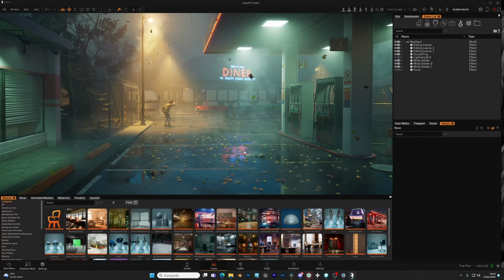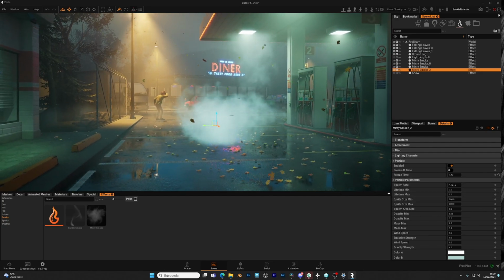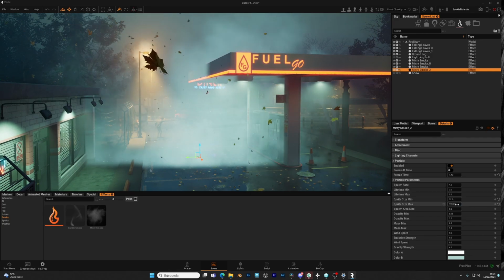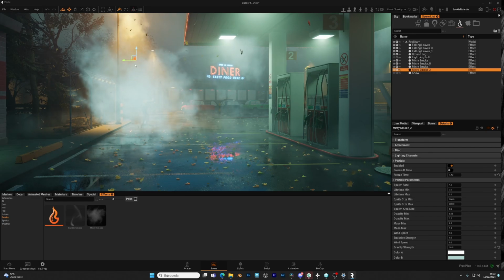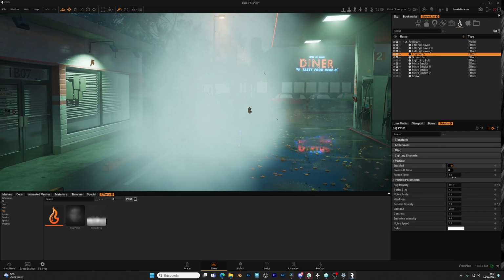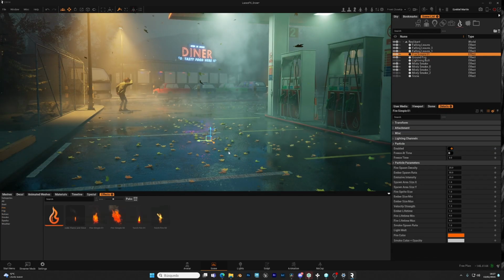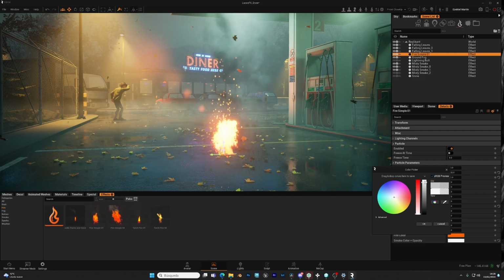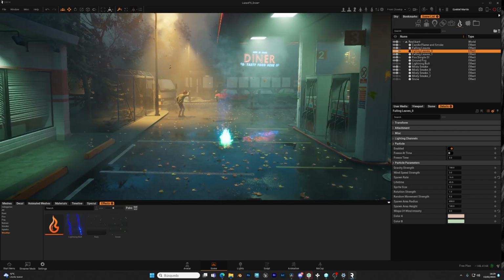Learn How: FX in scenes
Learn how to use FX in scenes in Replikant. Other videos, such as those on fog, post-processing, etc., from our list are also related.